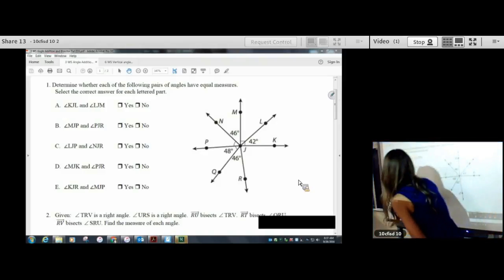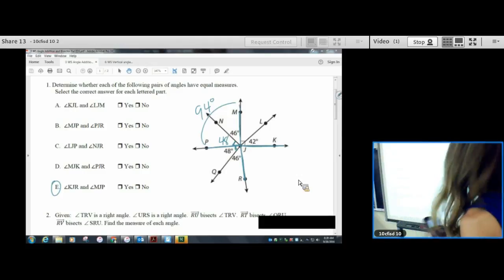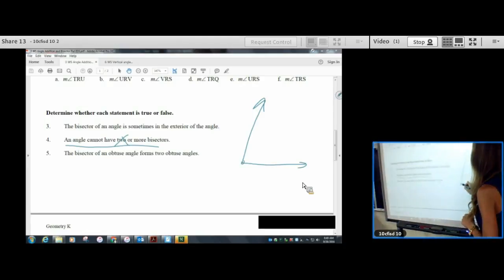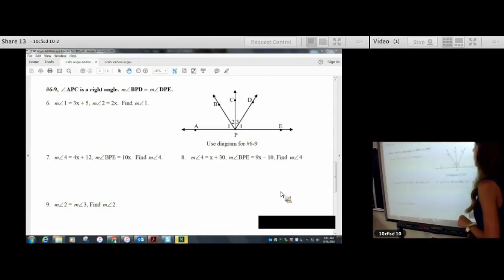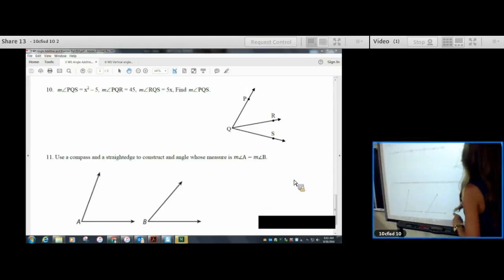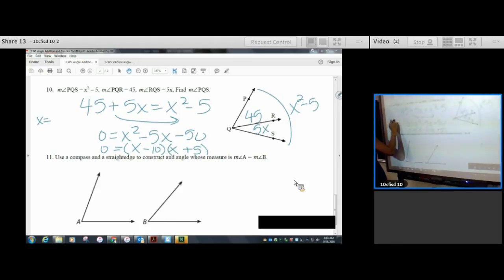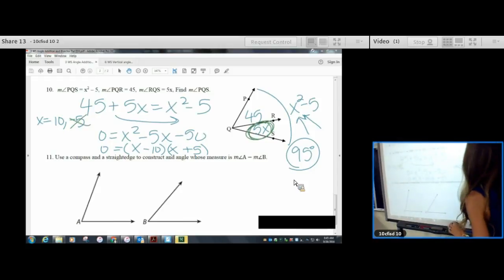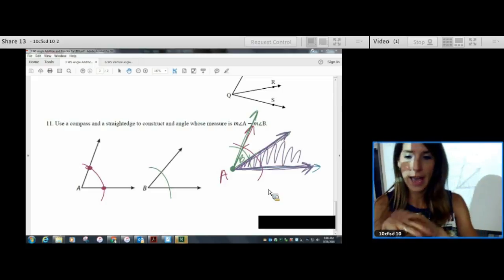Angle Addition and Bisector Part II #1.e., 3, 4, 6, 10, 11